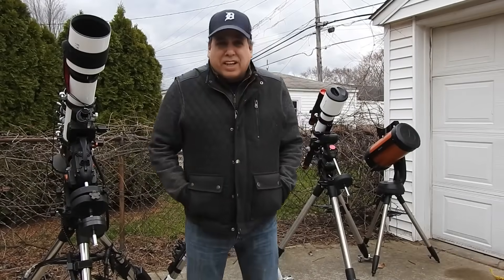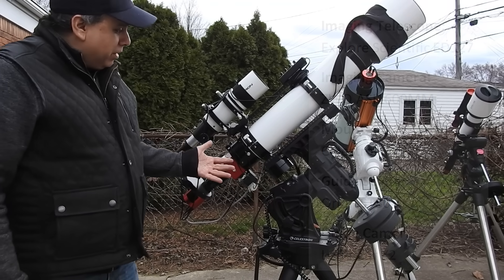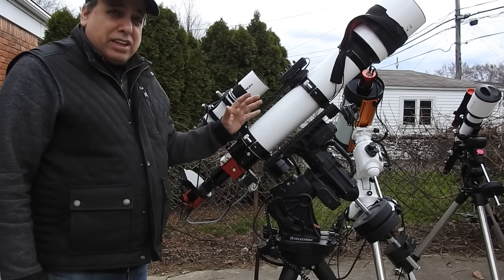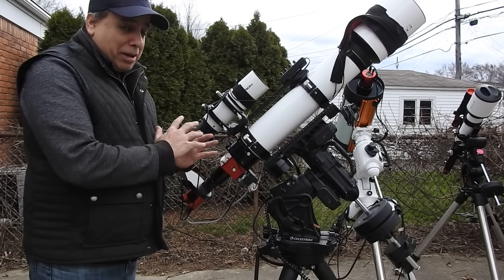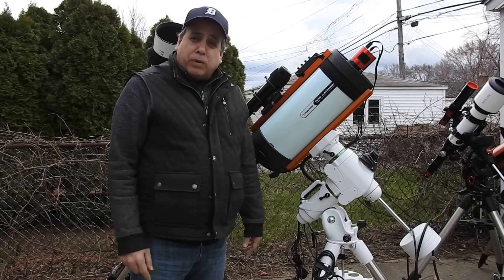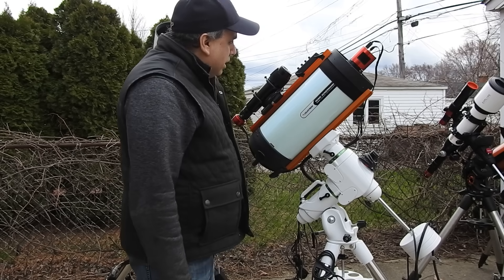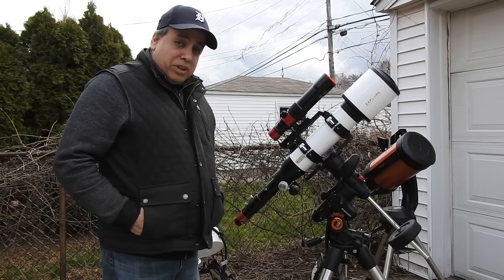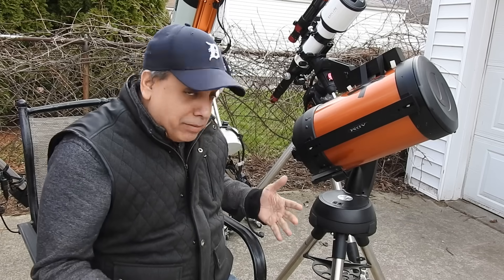BEST Telescopes For Astrophotography (Beginner and Advanced)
I've gone through a lot of telescopes (armature and professional) for my astronomy hobby and these are the best of the bunch that I've settled on.  They are all affordable for home users who want to get into astrophotography, the Celestron NexStar 8SE is the one I started with as a beginner.  The other setups are a little more advanced.

These are my astrophotography rigs:

Rig #1: (Advanced)

Imaging Telescope:
Explore Scientific ED127

Imaging Camera:
ZWO ASI1600MM

Mount:
Celestron CGX

Guide Scope:
Orion ST80

Guide Camera:
LodeStar X2
Rig #2: (Advanced)

Guide Camera:
ZWO ASI224MC

Rig #3: (Advanced)

Imaging Telescope:
Explore Scientific AR102

DayStar Solar Scout SS60-ds

Solar Filter:
DayStar Quark

Imaging Camera:
ZWO ASI183MM

Mount:
Celestron AVX

Rig #4: (Beginner)

Imaging Camera:
ZWO ASI183MM or
ZWS ASI224MC

Mount:
Single Fork Arm Alt-Az